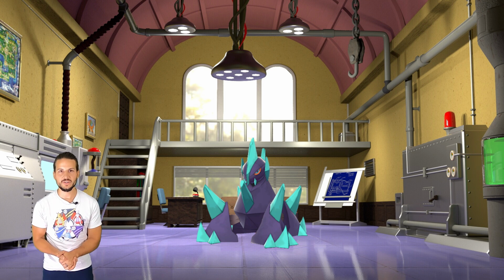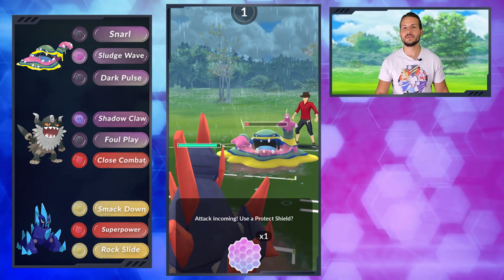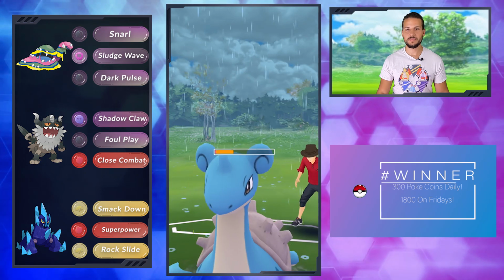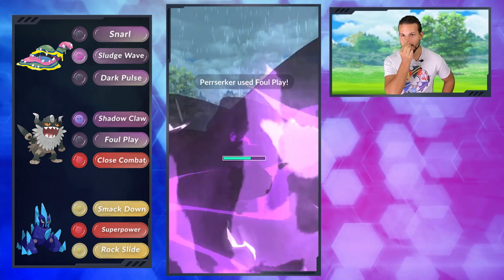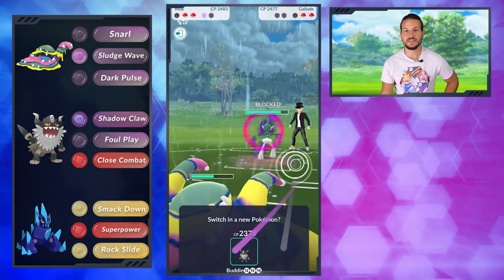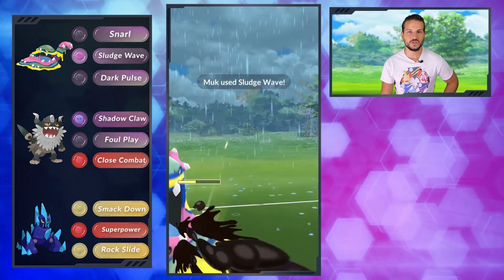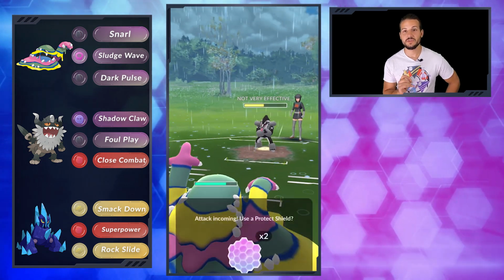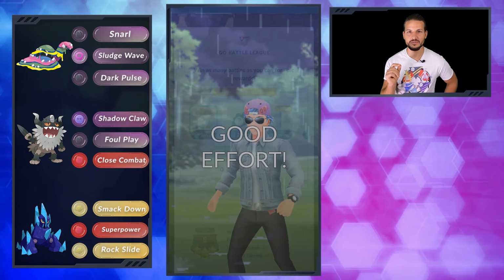Is Gigalith good in Pokemon Go Premier Cup PVP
Is Gigalith good in Pokemon Go Premier Cup PVP, THAT is the question!
Join me as I test drive Gigalith in Premier Cup! I use Alolan Muk as a lead with Perrserker as a safety switch and Gigalith in the back. A pretty interesting set up, to say the least!

I rate Gigalith a 6/10. It's too glassy for what it is. However, it can smack dawn some Dragons for sure!

0:00 Welcome Back
0:50 Arriving at the Lab
1:50 Gigalith Analysis
3:20 Gengar Lead
6:02 Gengar Lead
8:28 Shadow Electivire Lead
11:25 Poliwrath Lead
13:15 Gothitella Lead

My Gear:
Video Editing
Wireless Microphone
Podcast:
Apple: